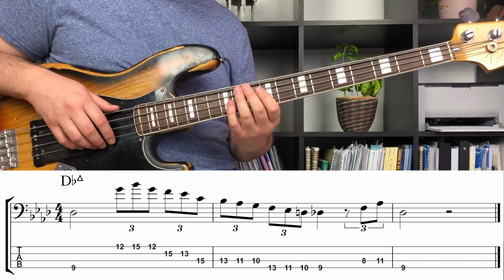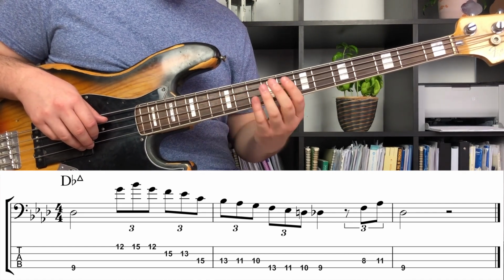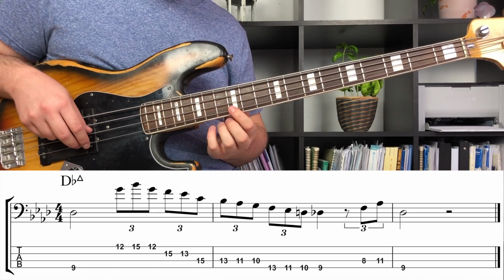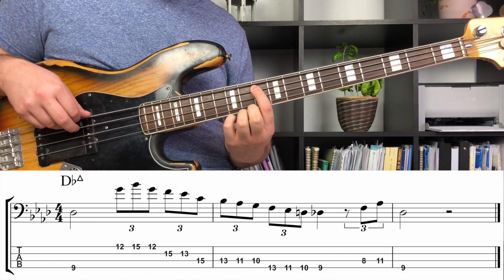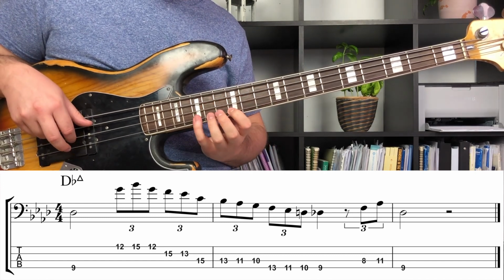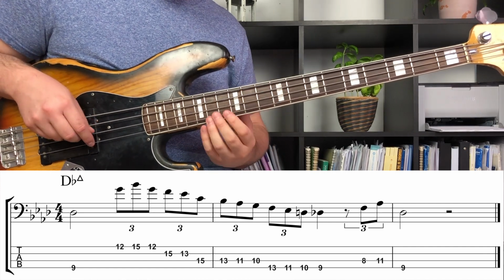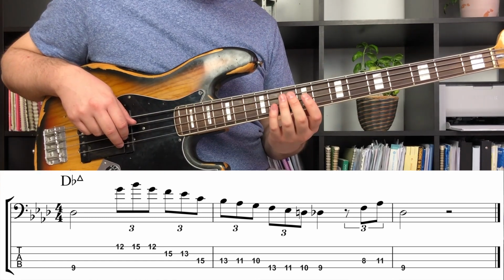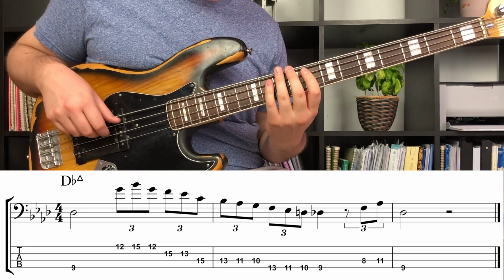BASS CHASE #9: Derrick Hodge "collapsing" bass fill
Welcome to another episode of BASS CHASE!

In these episodes I will be analyzing cool bass fills and lines from the best!
Today on the list is Derrick Hodge's fill with Robert Glasper and Bilal

Gear used in the video:
Bass guitar: Fender Jazz bass 1978
Strings: Elixir 45-105